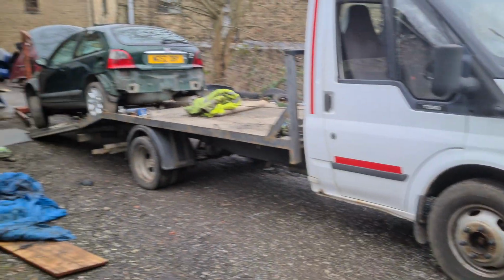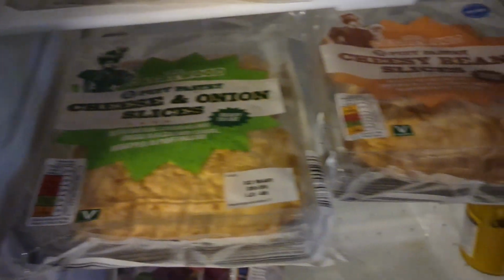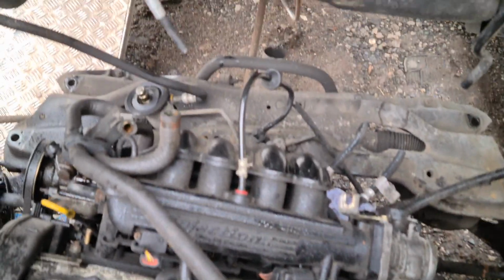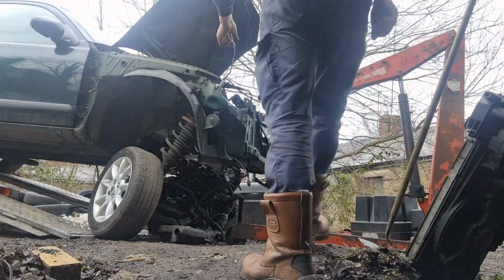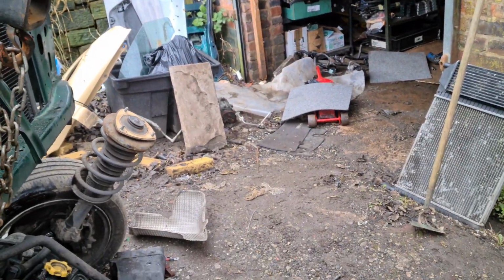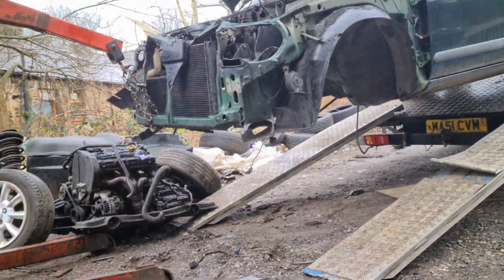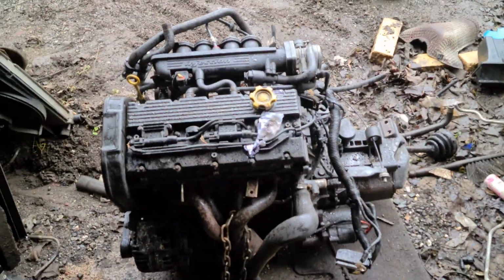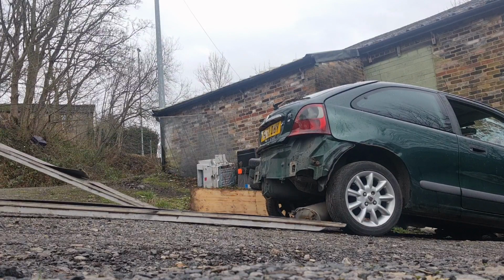Rover 25 engine and subframe removal in ten minutes!! Yeah? No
The video is neatly 10 minutes long, so that's what I mean. Obvious really...